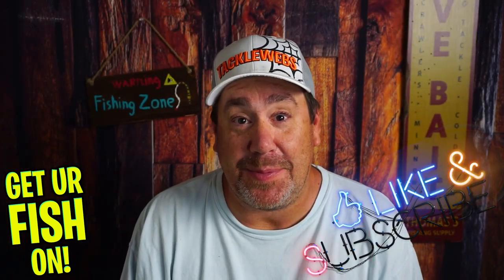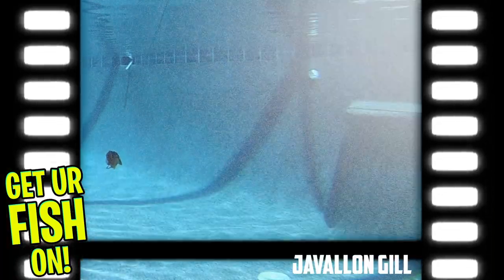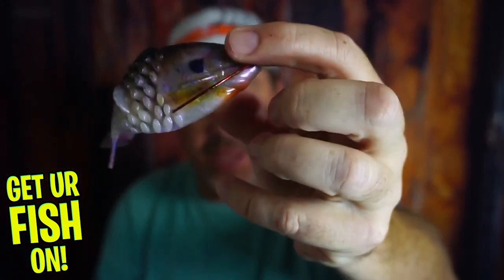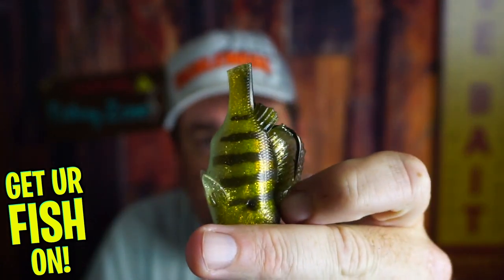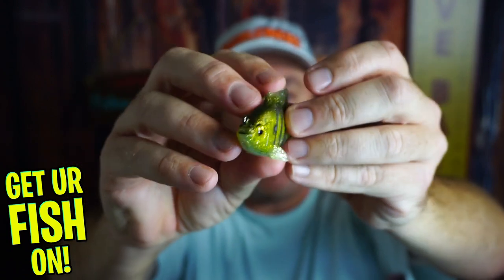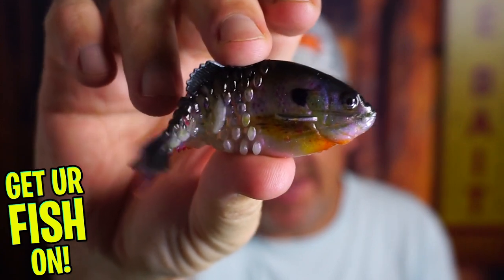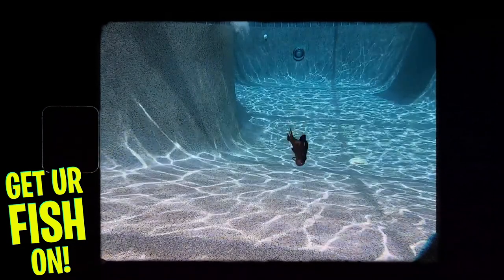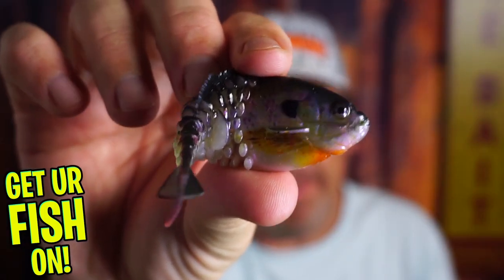Which Bass Fishing Bait is BETTER? Megabass Sleeper Gill vs Berkley Gilly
What large mouth bass fishing bait or lure is better? The Megabass Sleeper Gill or the Berkley Gilly? Both are soft plastic bass fishing baits that offer anglers great action, color and rea.istic features, but which one catches more fish and why? Steve of Get Ur Fish On! put the Berkley Gilly against the Megabass Sleeper Gill, both extrmely tough to get your hands on and shows you the pros and cons to each fish, then weighes in on his preferred bass fishing lure.  Check out this VERSUS, Megabass Sleeper Gill VERSUS the Berkley Gilly.

Timecodes:
0:00 - Intro
0:05 - Megabass Sleeper Gill Versus Berkley Gilly
0:10 - Subscribe to channel
0:17 - Which bait is BETTER?
0:30 - About the baits?
0:55 - Pros and Cons to each bait
1:19 - Good Things about the Sleeper Gill
1:33 - Underwater footage of Sleeper Gill
1:48 - Fishing Footage of Sleeper Gill
2:27 - Underwater footage
2:33 - Cons of the Sleeper Gill
3:41 - Good Things about the Gilly
4:00 - Underwater footage of swimming action
4:33 - Rigging the Gilly
4:42 - Cons to the Berkley Gilly
5:32 - Underwater footage of action of Gilly
5:51 - What happened while fishing
6:04 - Head to head notes and action
6:25 - Things wrong with the Berkley Gilly
7:14 - Good things about Megabass Sleeper Gill
7:34 - Bait Prices
8:00 - Opinion on which bait is BEST!
9:00 - Winner is the Megabass Sleeper Gill